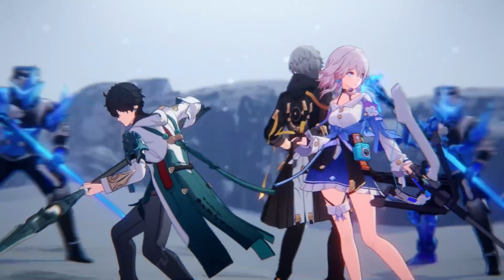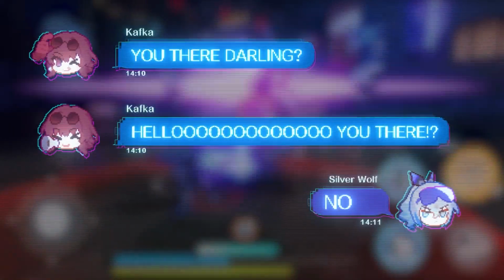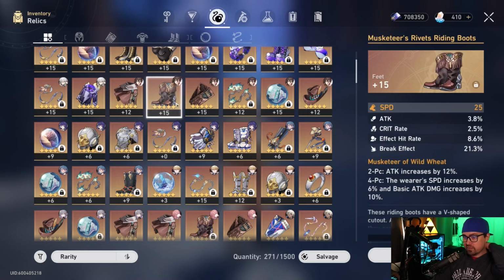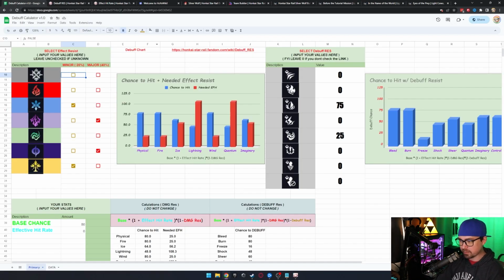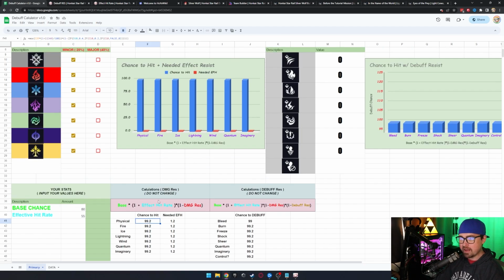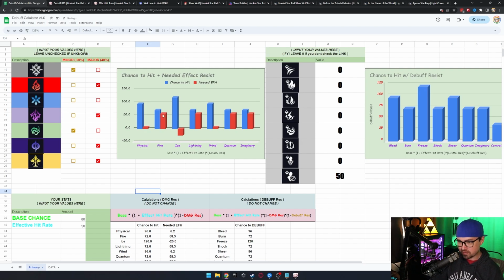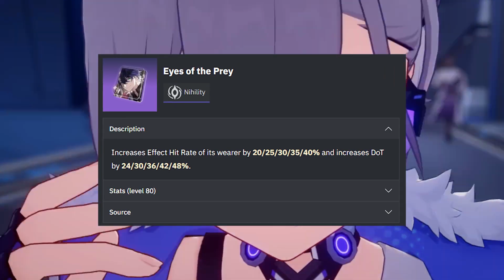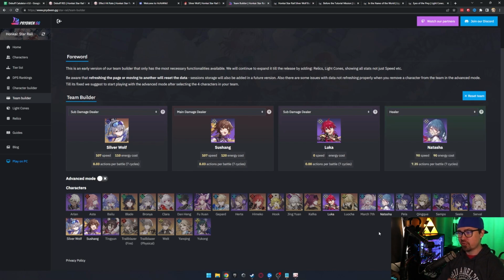IS SILVERWOLF META? & how much EFFECT HIT RATE do you need? | Silverwolf Review Honkai Star Rail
▼ 𝙀𝙓𝙋𝘼𝙉𝘿 ▼

The Ultimate Guide to Mastering SILVERWOLF in Honkai Star Rail

🔥Come chat and play games🔥

🔥SAUCE🔥
All Credit is Given in the form of SAUCE

🔥Chapters🔥
0:00 Intro
0:30 Abilities
2:16 Gear and Stats
4:53 Effective Hit Rate
10:43 Lightcones
12:55 Team Building
15:08 Final Thoughts

If you're looking to master SILVERWOLF in Honkai Star Rail, then look no further! In this guide, we'll walk you through everything you need to know to play the game like a pro.

From tactics to weapons, we'll cover everything you need to know to defeat the enemy and rank up in Honkai Star Rail. So if you're a fan of the game or just want to improve your skills, then this guide is for you!